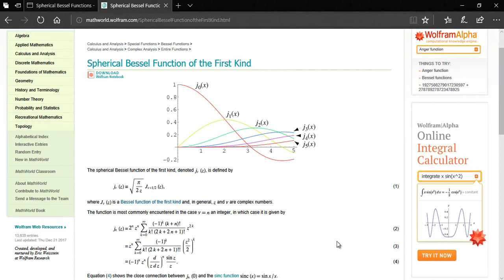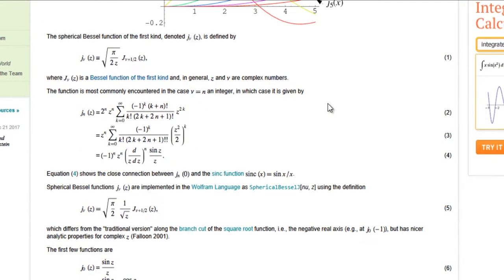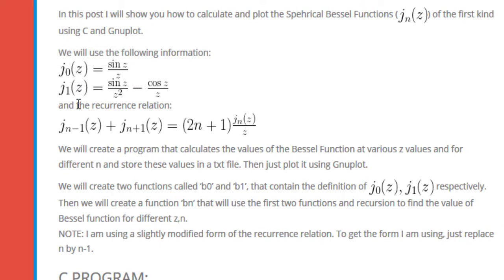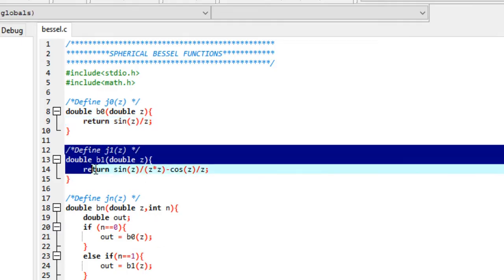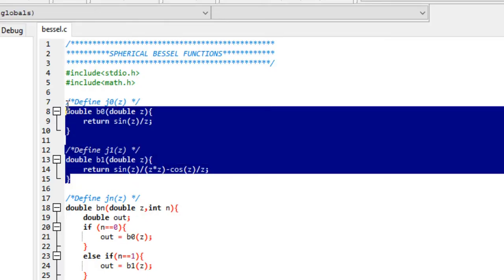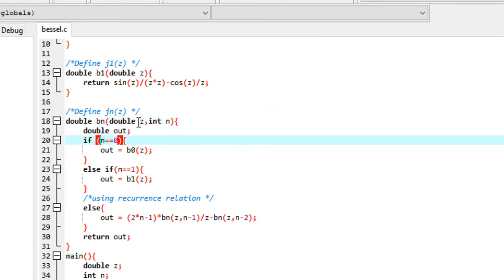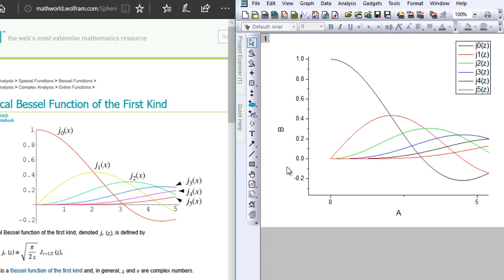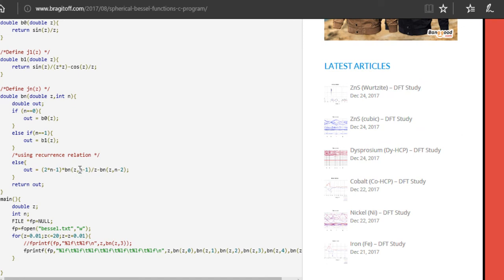SPHERICAL BESSEL FUNCTIONS of first kind - C PROGRAM [TUTORIAL]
A detailed tutorial, where I explain, how to write a C program to calculate and plot Spherical Bessel Functions of the First Kind.

I do it using the recurrence relation.

The code uses the concept of recursive functions.